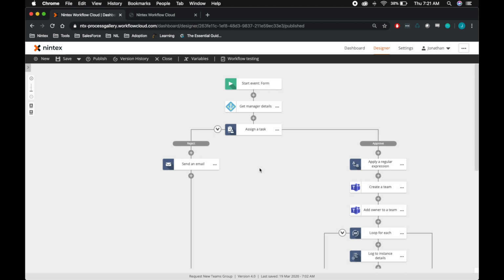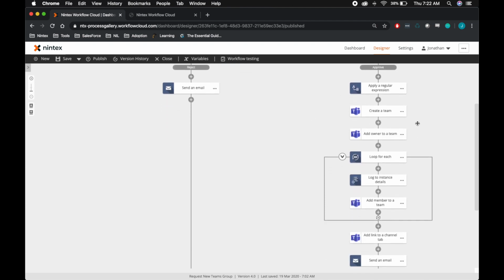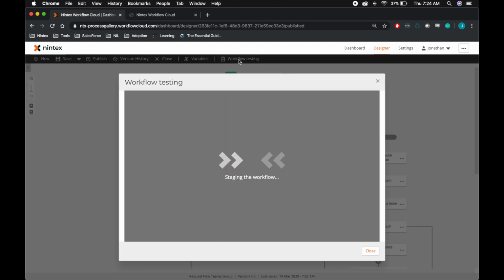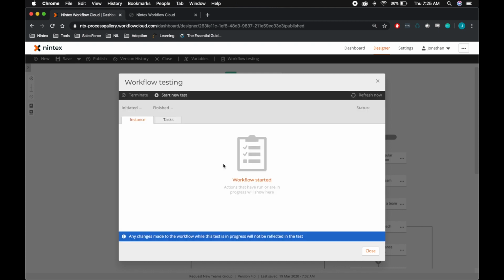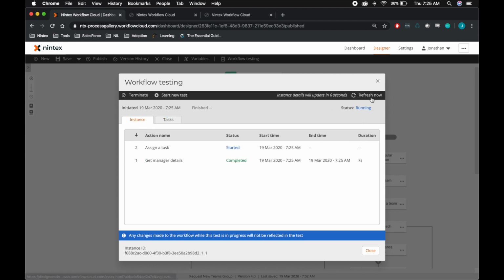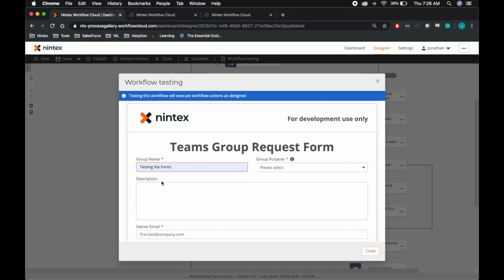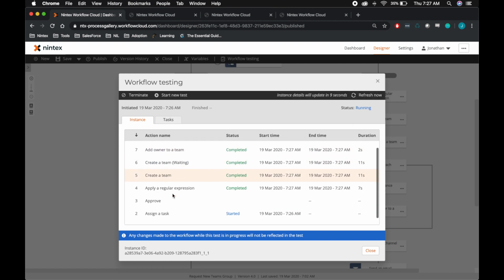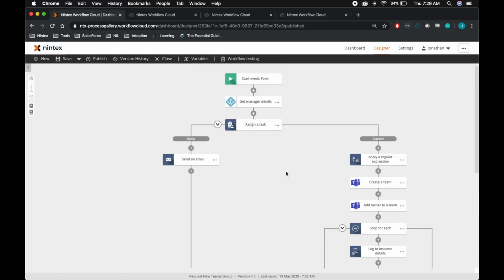Nintex Workflow Cloud and Teams Governance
Review of the Teams Group Request template in the Nintex Process Accelerator Gallery, as well as showing off the new Workflow Testing feature in Nintex Workflow Cloud